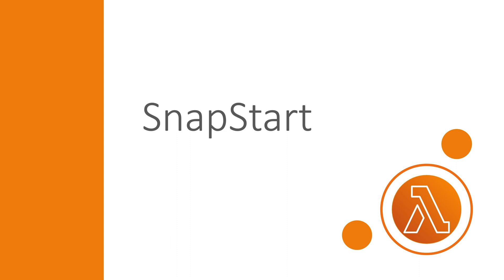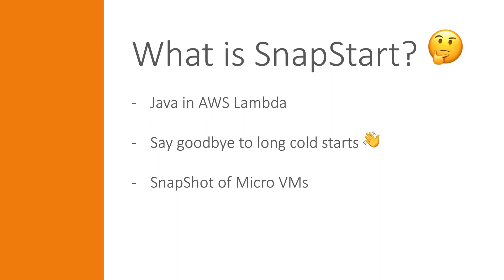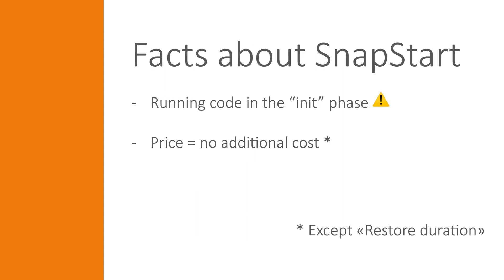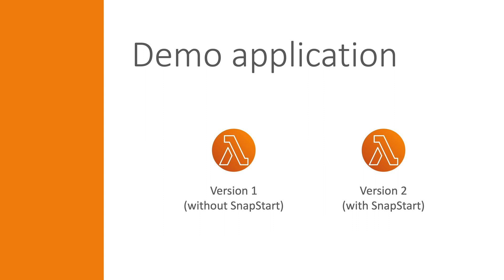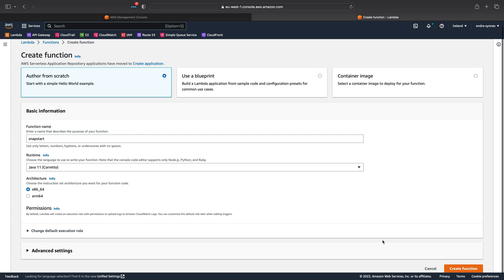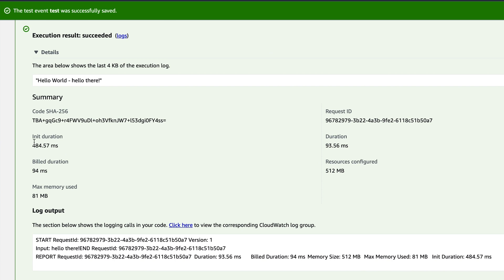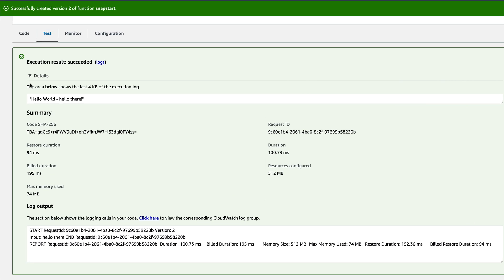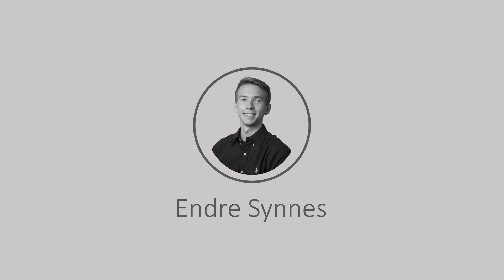AWS Lambda SnapStart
Lambda SnapStart was introduced during the AWS Re:Invent 2022. This is a feature that will make a big difference for developers using Java in their AWS Lambda functions. In this video I will first talk about what SnapStart is, then give you a practical demo of how to enable It in your Lambda functions, as well as some tests to see if this feature actually is something to consider.

Timestamps:
- Intro: 0:00​
- What is SnapStart: 0:33
- Limitations with SnapStart: 2:09
- Other facts: 2:29
- Demo: 4:21
- Create Lambda Function: 5:15
- Test without SnapStart: 6:50
- Enable SnapStart: 7:47

Network connections best practices when using SnapStart